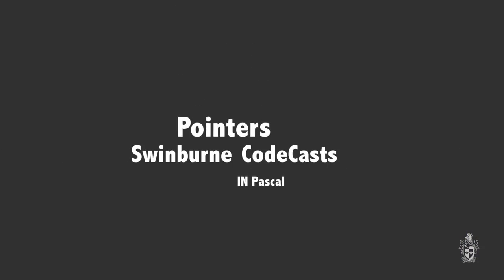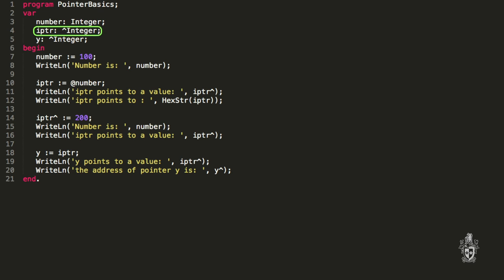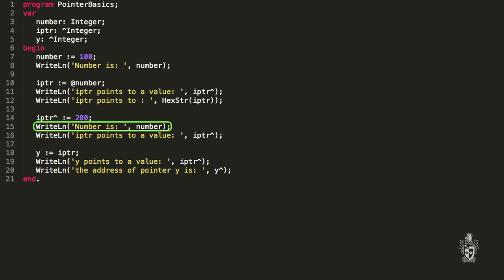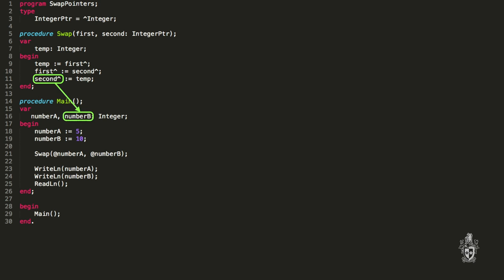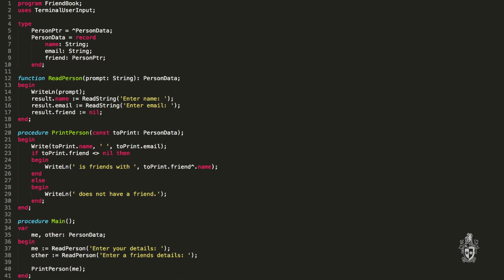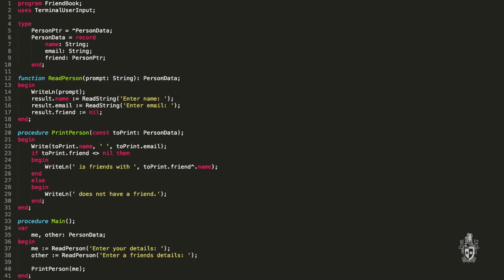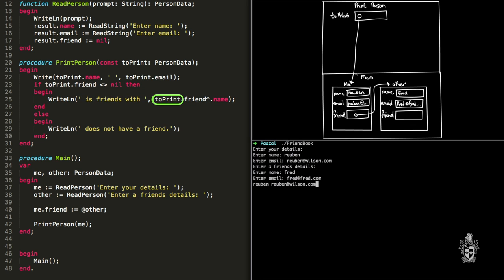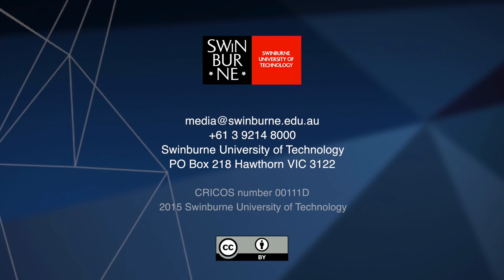Pointers (Swinburne CodeCasts - Introduction to Programming in Pascal 4.3)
In this video, Andrew and Reuben walk you through Pointers, and how they can be used in your programs.